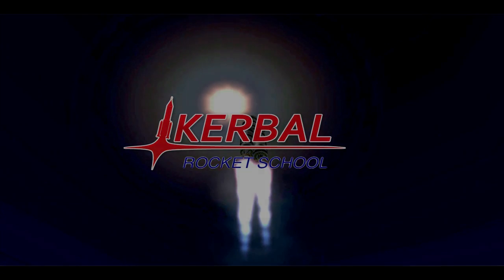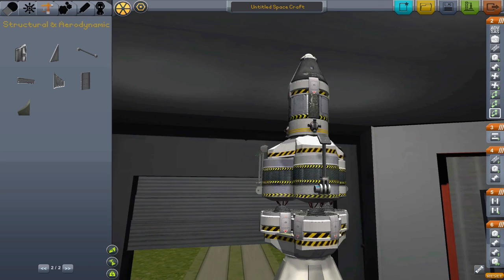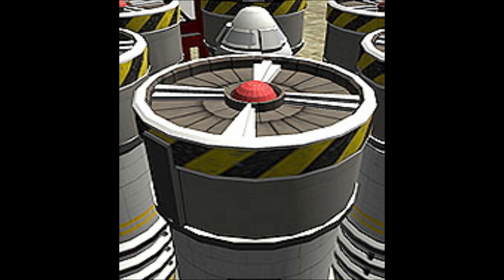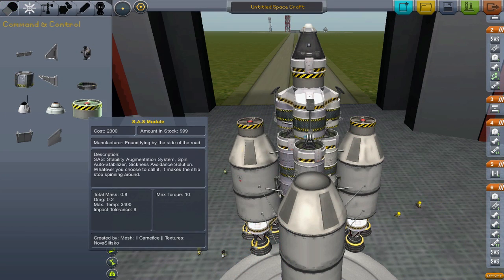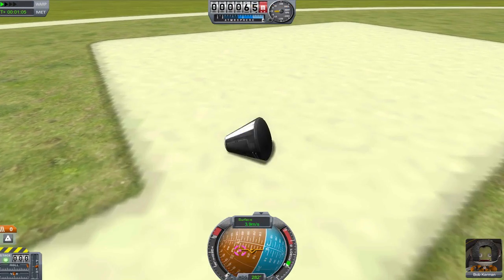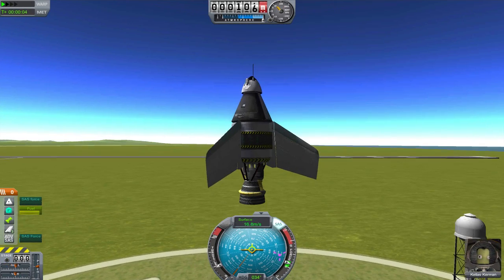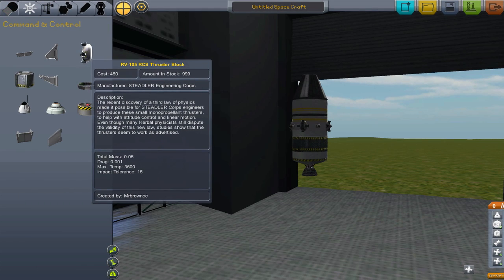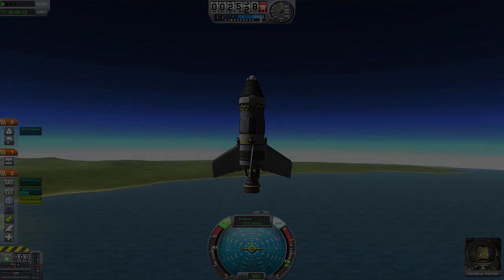Kerbal Rocket School | Episode 5 - Stability and Control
In this episode we learn about stability and control systems... very fast!

All title themes by Julian Vargas